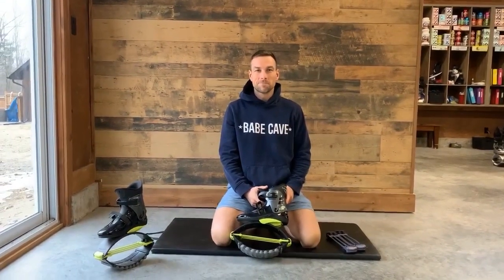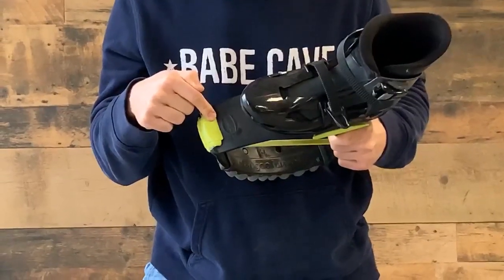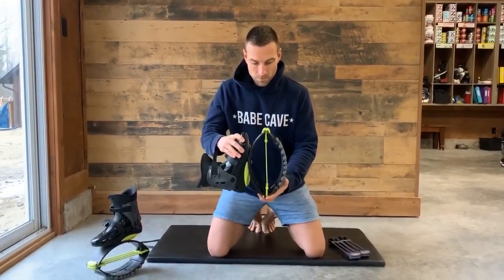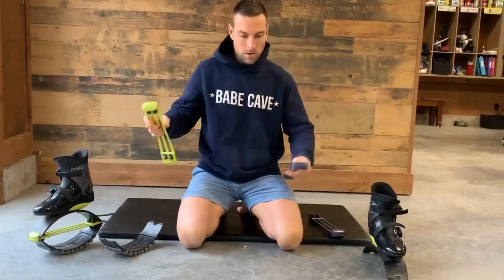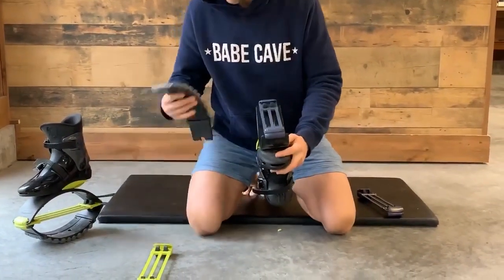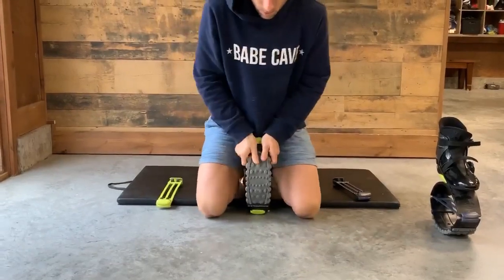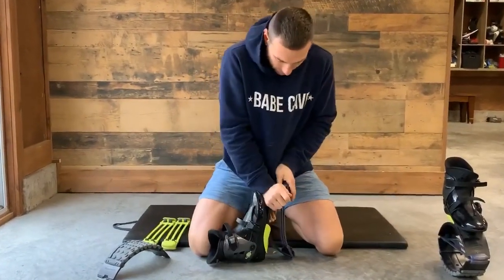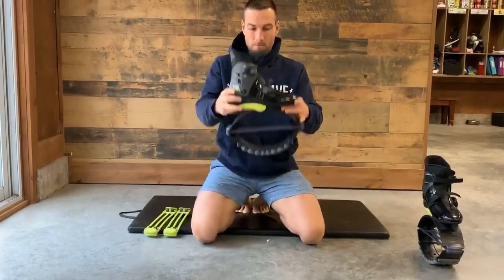How to change your Kangoo Jumps T springs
How to change your Kangoo Jumps T springs with Jay!

Make sure to maintain your Kangoo Jumps well.
Replace your t springs every 60-70 hours of bouncing.

The Babe Cave carries all Kangoo Jumps replacement parts and ships worldwide or order at:
Kangooclubcanada.com
Kangooclubfitusa.com

Have fun Bouncing friends!

Stay healthy. Stay active! ❤️❤️❤️